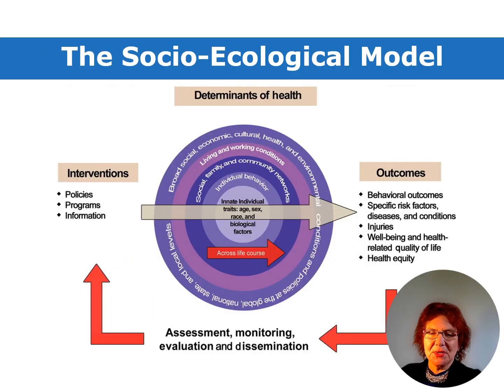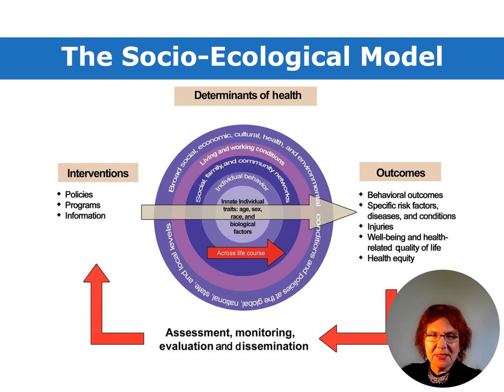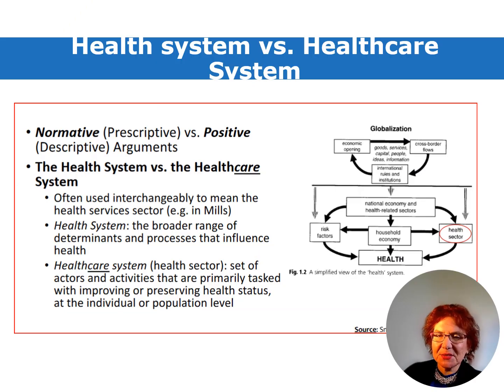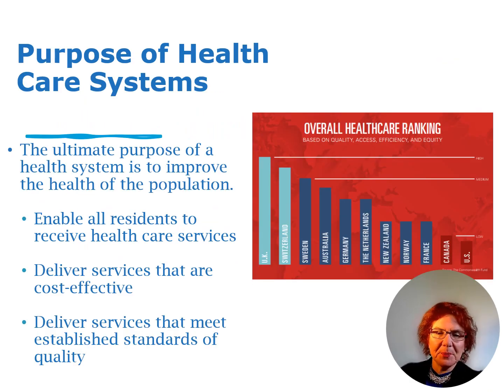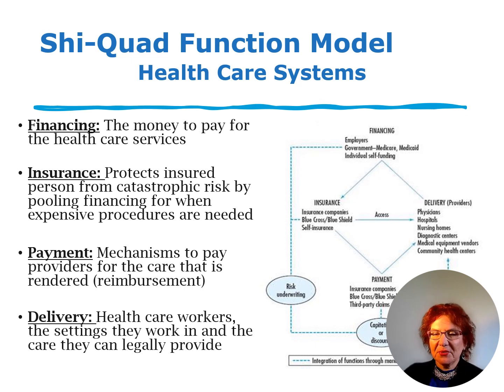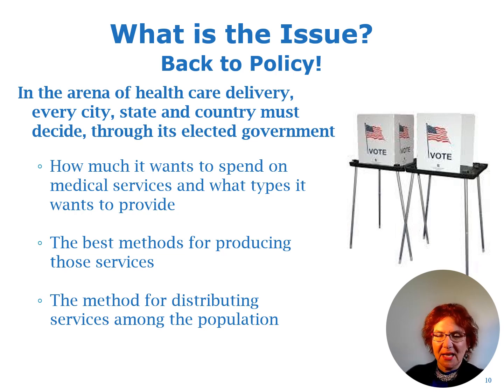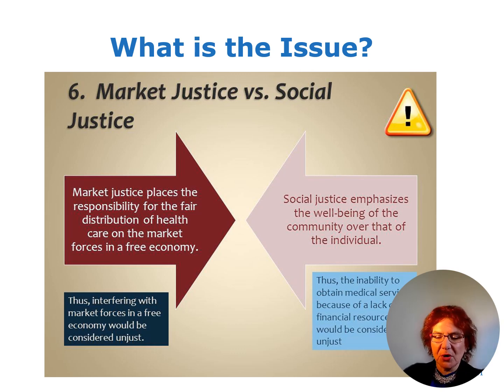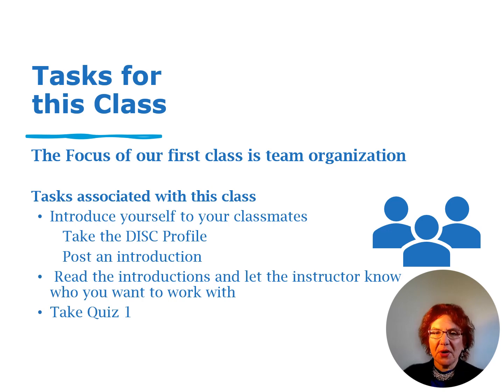PUBH 610 Lecture 1 Intro to Class and Class Overview Video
This video is provides an overview of PUBH 610